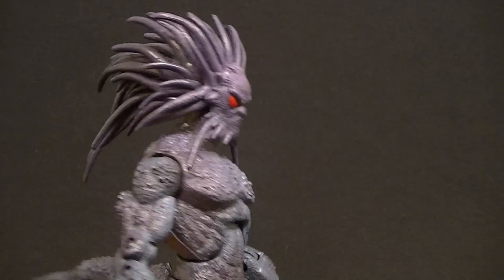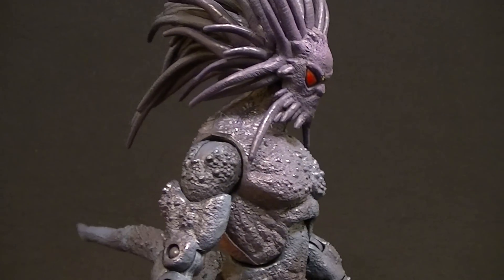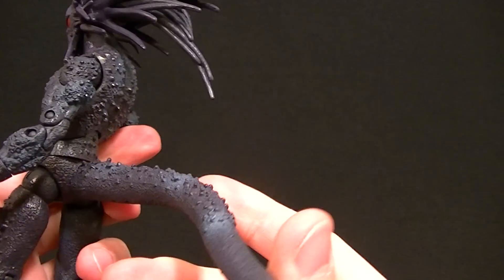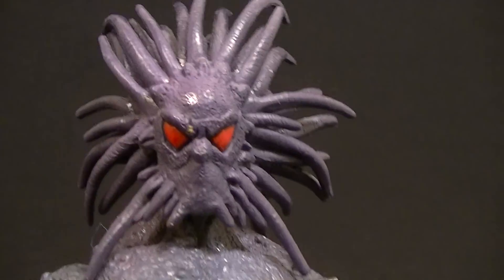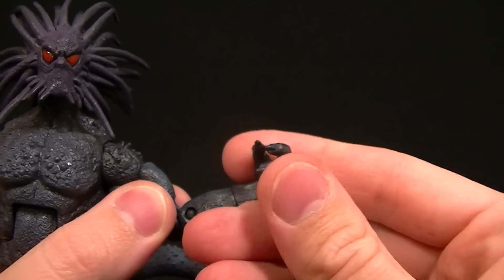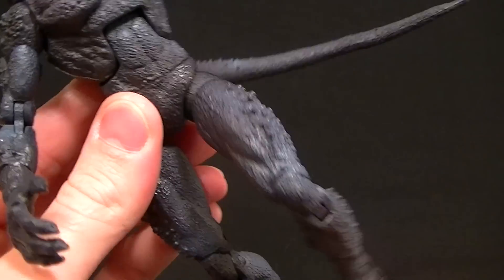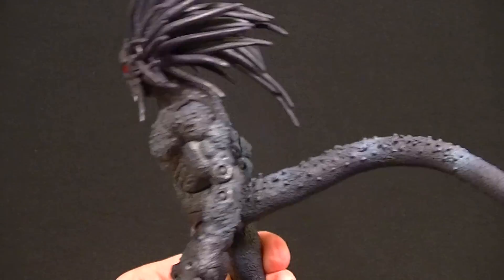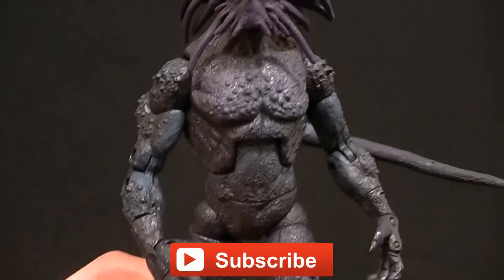Marvel Legends BLACKHEART Figure Review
Check out an under-rated, viewer-requested figure!